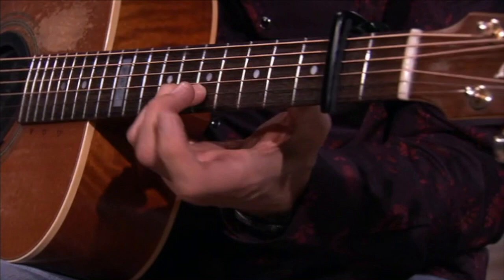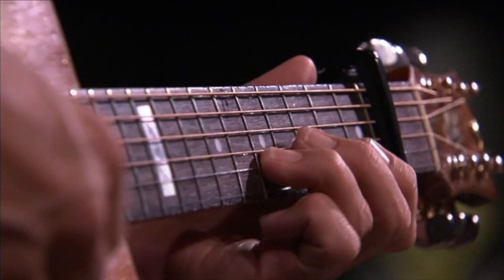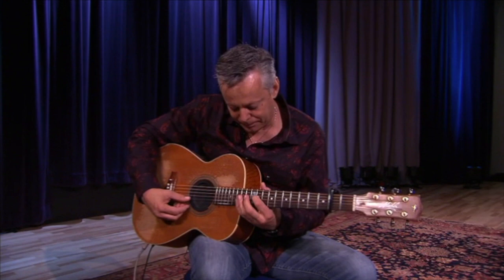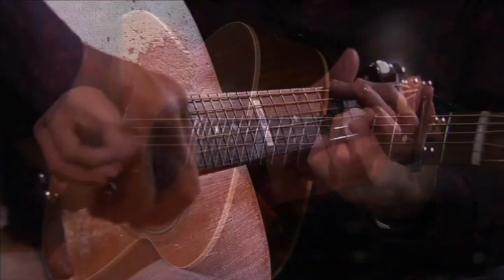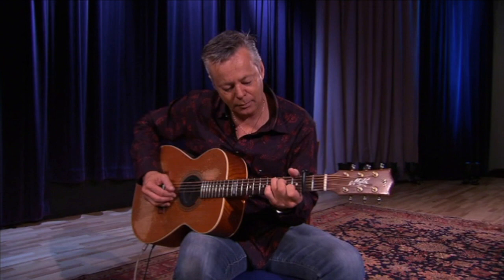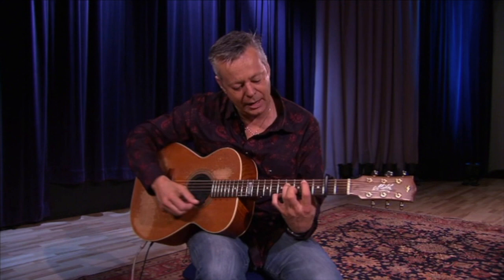Lewis & Clark | Instructional | Tommy Emmanuel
This video is part of "Tommy Emmanuel – Emmanuel Labor" DVD. Directed & Produced by Peter Berkow. This song was written by Tommy and appears on his albums 'The Mystery' and 'The Best of Tommysongs'. See more Tommy Emmanuel on-line guitar lessons at TrueFire.com.